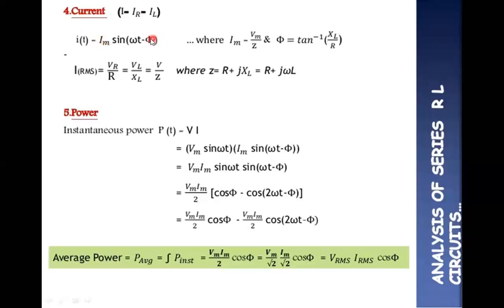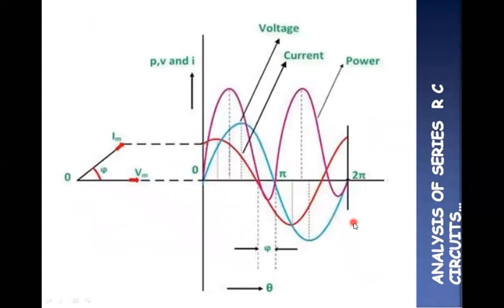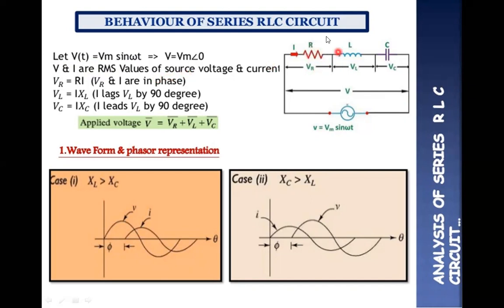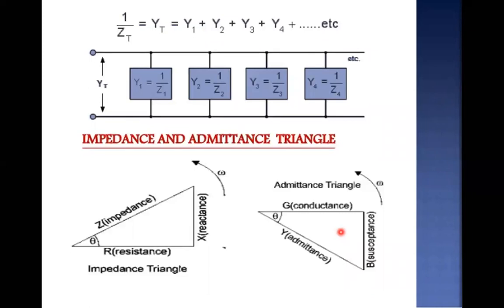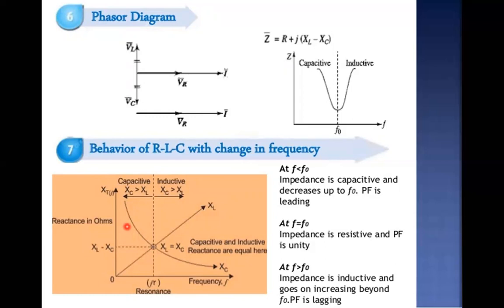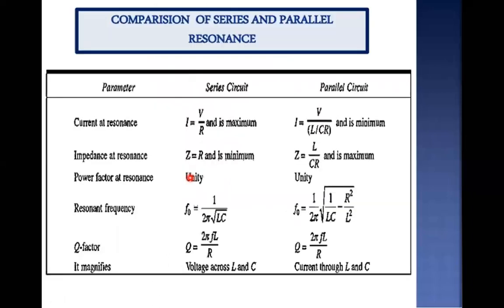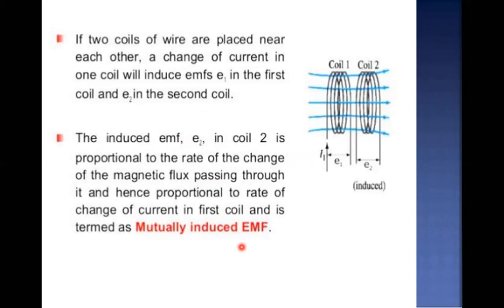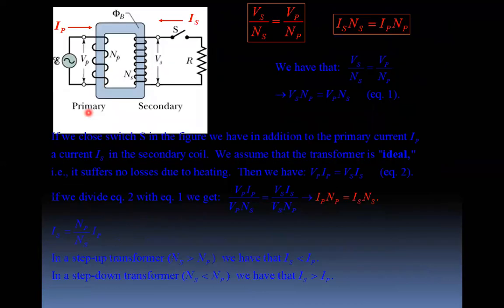AC Currents Part 3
Class 13 AC Currents Part 3